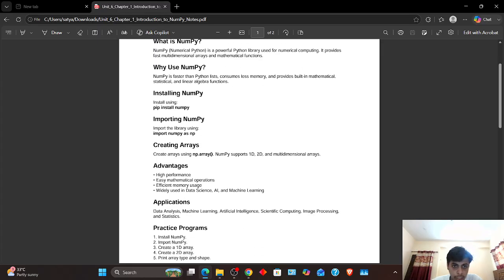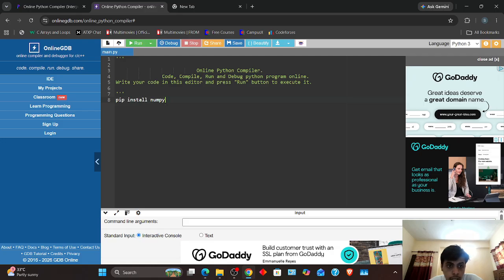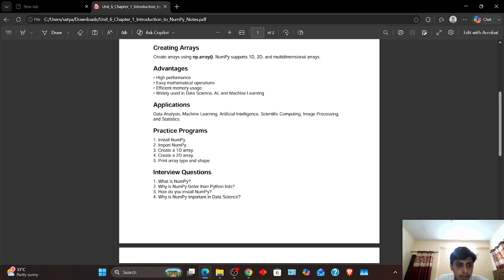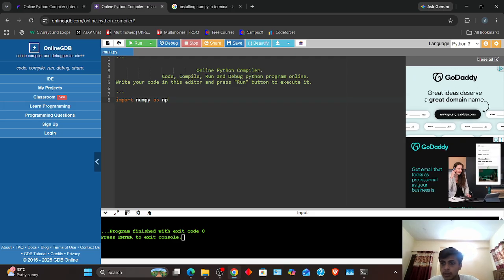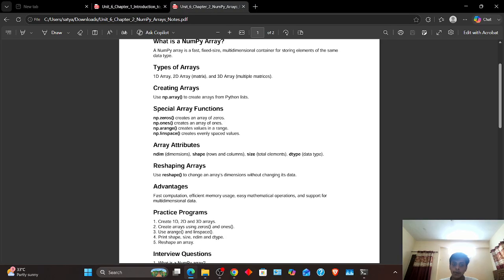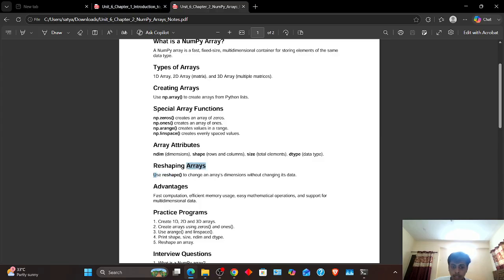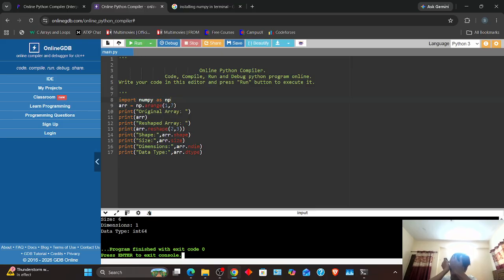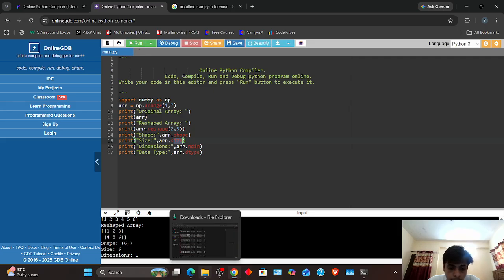Introduction to NumPy and NumPy Arrays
In this video I will explain you guys about Introduction to NumPy and NumPy Arrays